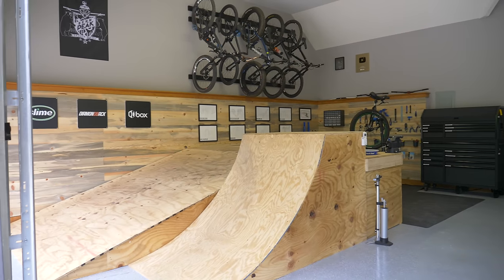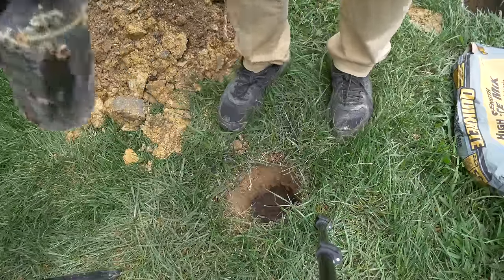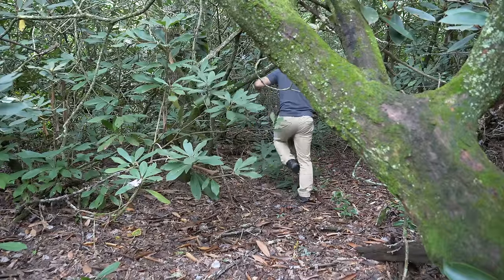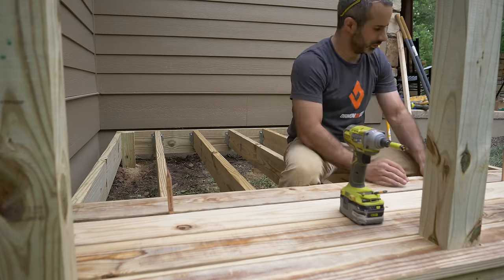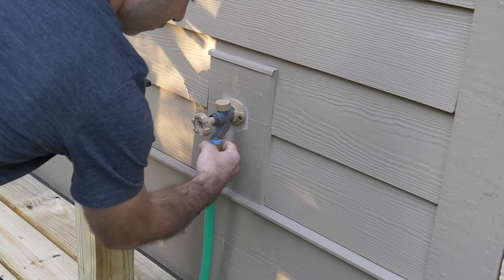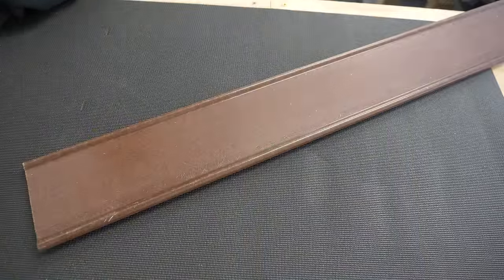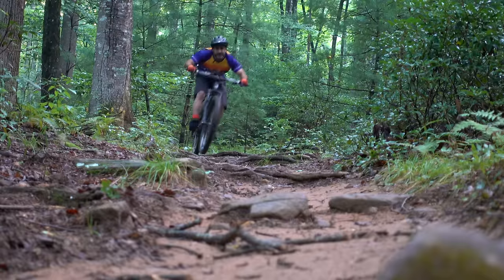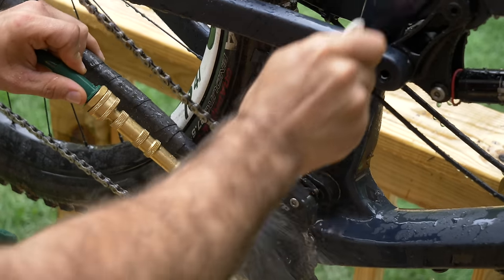Building a DIY Bike Washing Station with Shoe Bidet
To make the new place whole, we just need to build a mountain bike wash station! Join me as we improve upon and old concept and add a few goodies. Tradesmen shield your eyes.

“Ride your bike” jersey is from an Asheville local and fellow rider

Trail stickers will be available in late September!